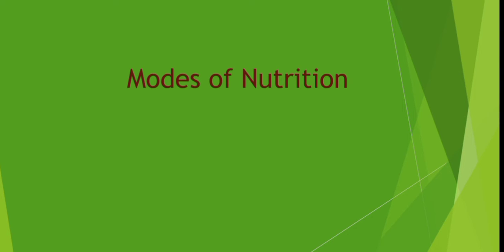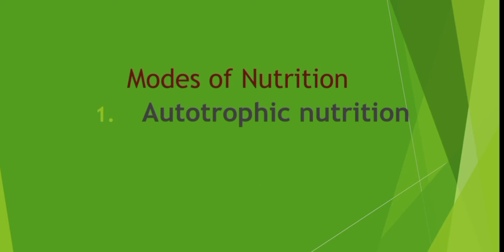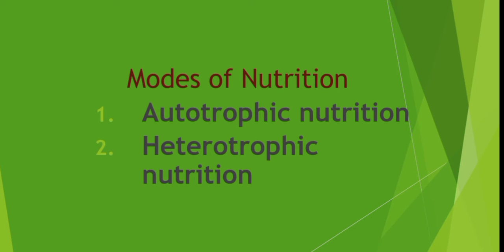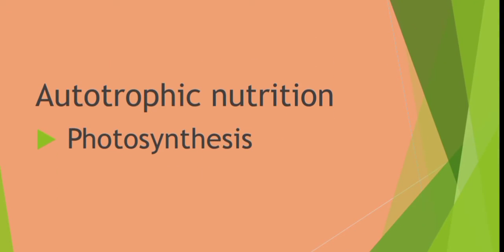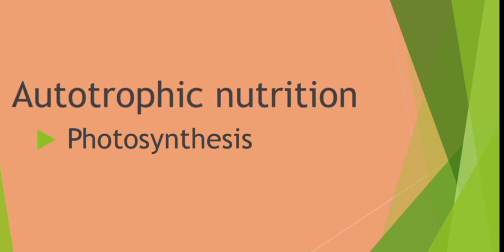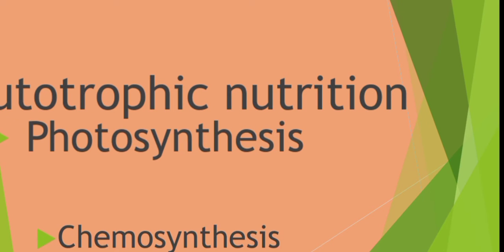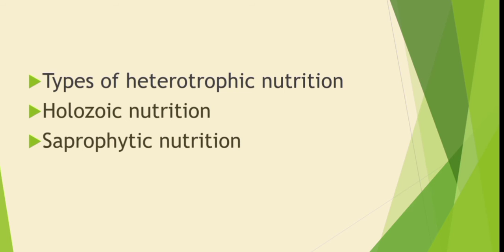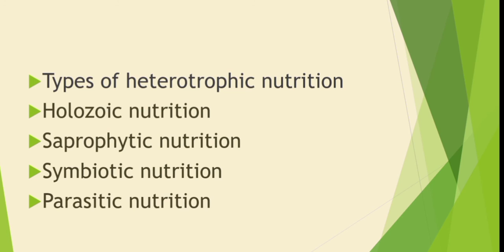January 13, 2021